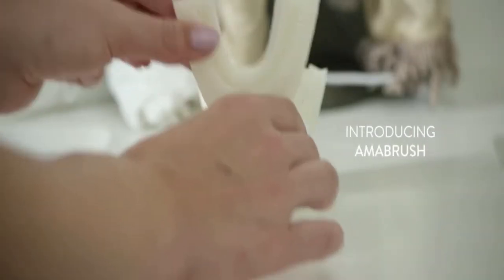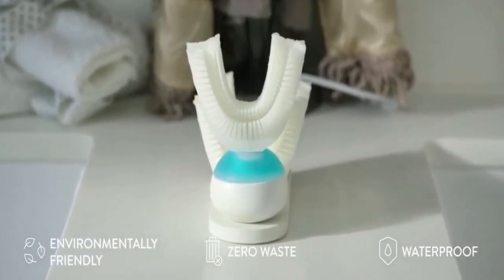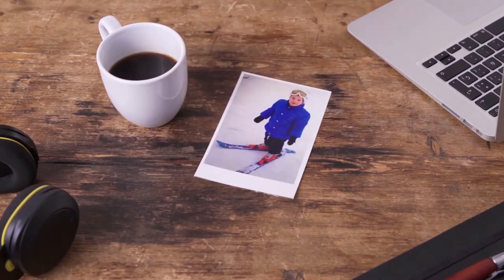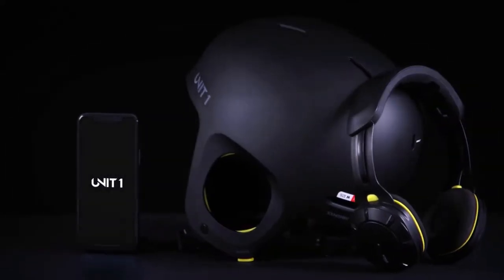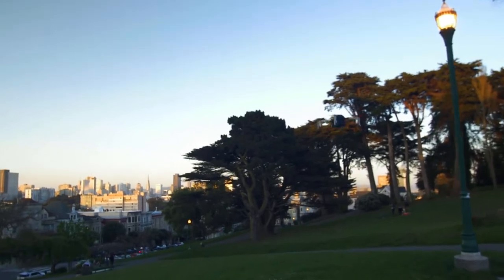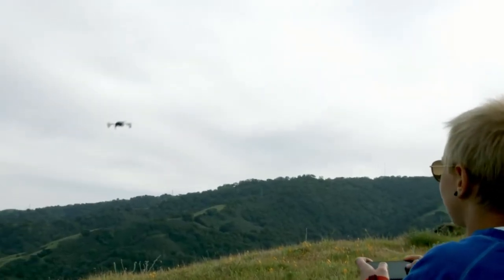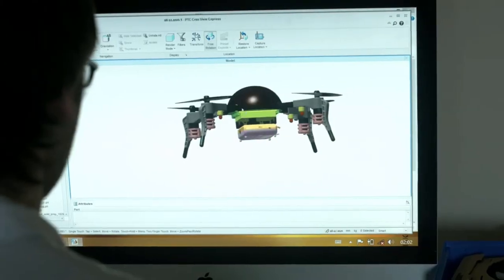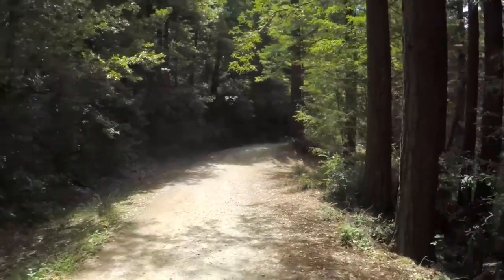Cool New Innovations S01E04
We bring you cool new innovative products that are worth knowing about.